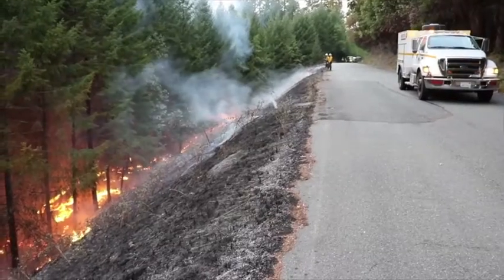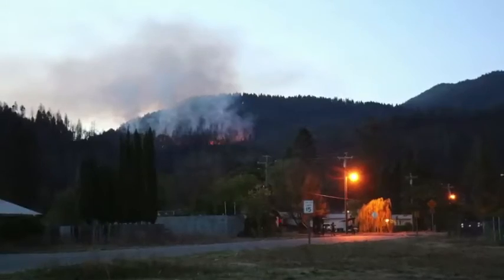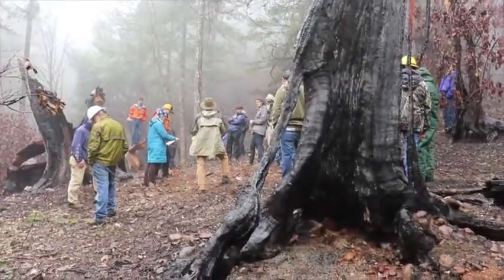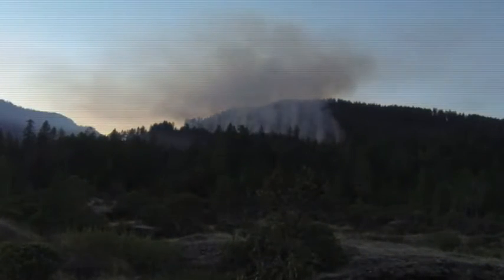West Simms: A Burn Story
Orleans, CA - Klamath River
A diverse group of people are working together to bring fire back to the fire adapted landscape of the Klamath River. The only way we are going to positively affect how fires are managed at the landscape scale is by treating larger landscapes more quickly. The last 30 years have shown that this can not be done mechanically. Applying fire intentionally to the land at specific times and places is the only proven (through Traditional Ecological Knowledge) method for creating dynamic, heterogeneous, resilient forests. Western science came of age in the fire exclusion era, and is based in part on forest conditions that are severely departed from pre-European contact forest structure and function. Many scientists and biologists today continue to see fire as more harmful to forests, streams, and wildlife than mechanical thinning treatments. In order for this to change, we need to create examples of forests treated exclusively with prescribed fire for them to observe over time. Given the resources available for landscape level fire management, manual and mechanical treatments need to be prioritized along strategic features like access routes, ridges, around property boundaries, firelines and streams, allowing for more options for prescribed fire situations as well as wildfire situations. While fire as an initial entry in forests that haven't seen fire in over a century looks severe shortly after the burn, within a couple years these burns look and function much more like fire resilient forests.